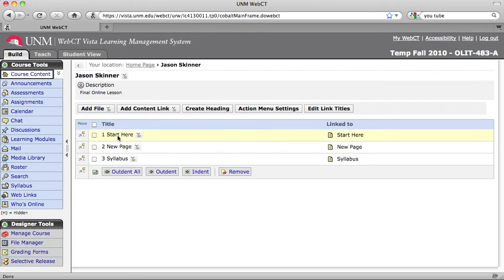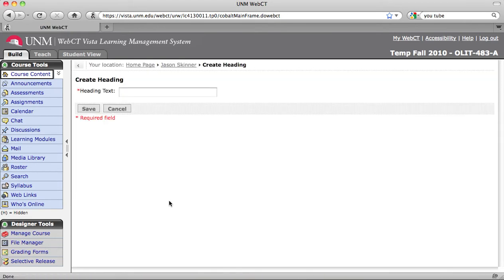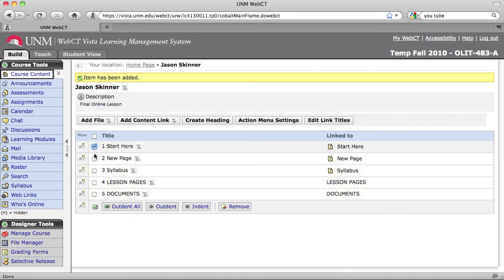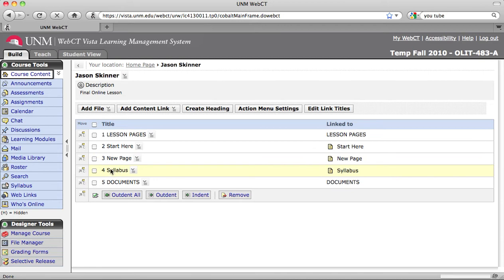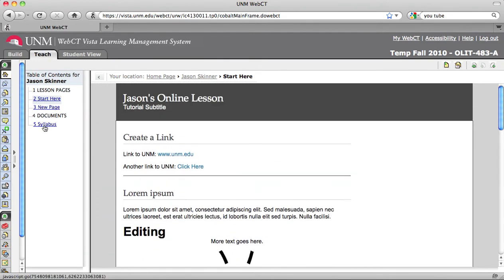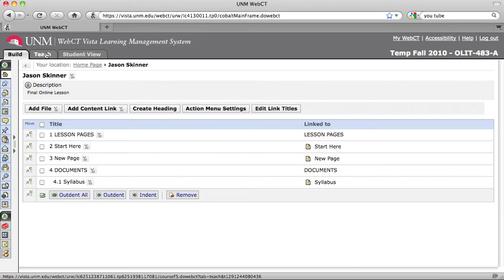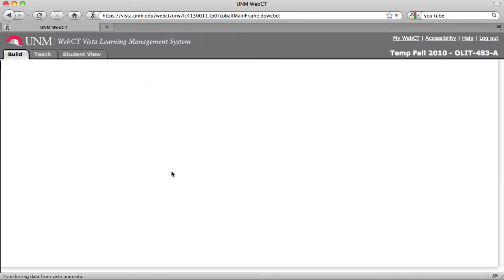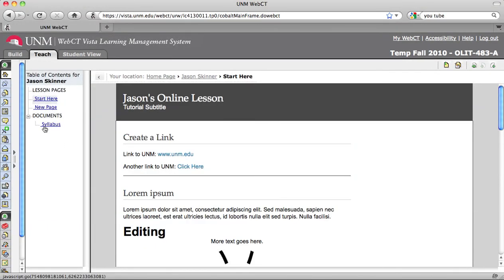OLIT 483 WebCT Editing: Organize the Table of Contents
How to edit the contents of a WebCT table of contents.